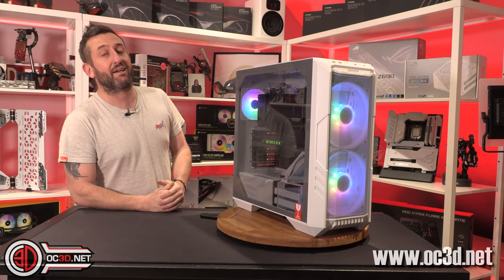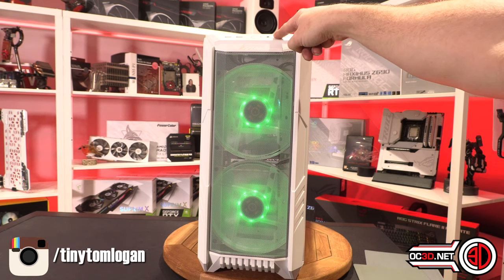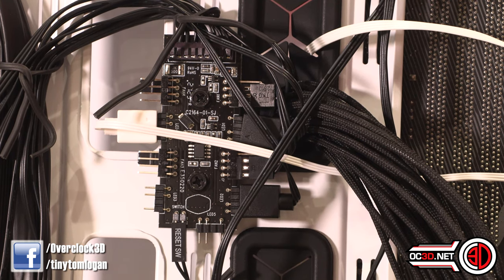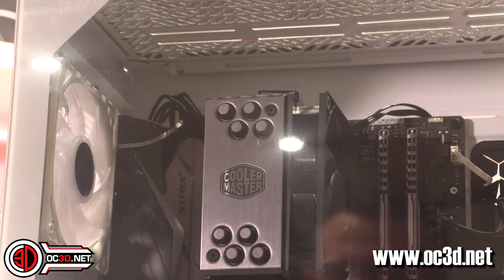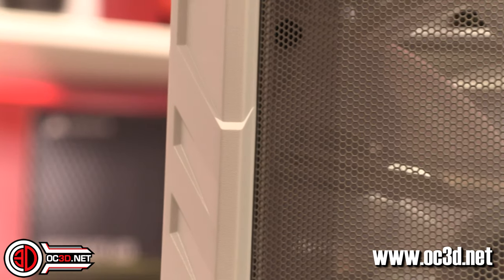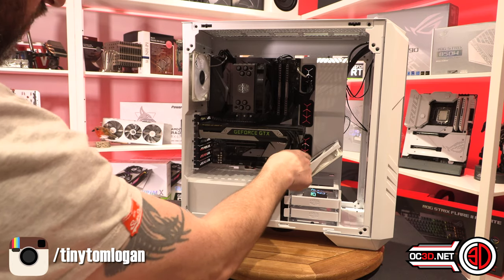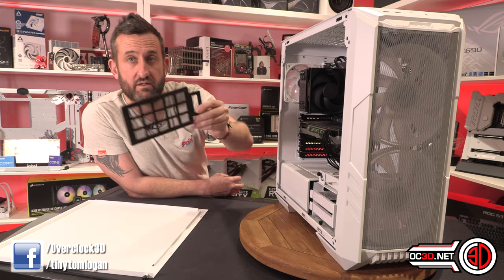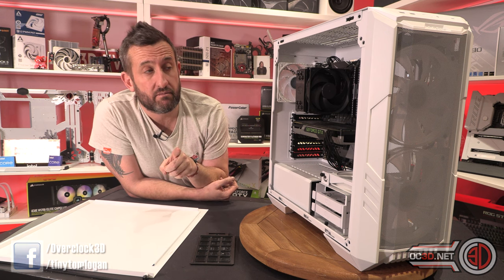Cooler Master HAF500 High Airflow Case Review